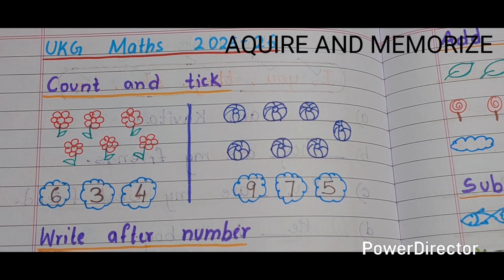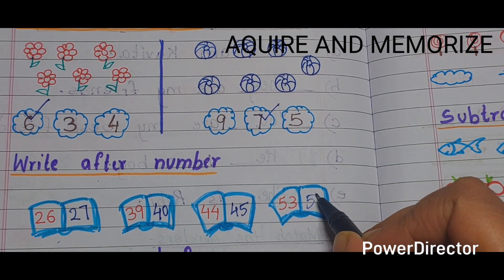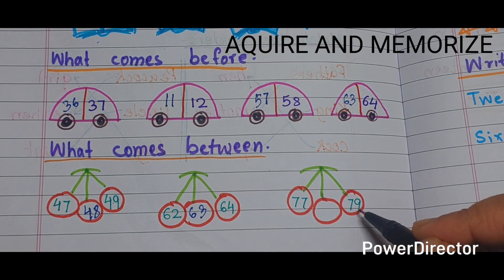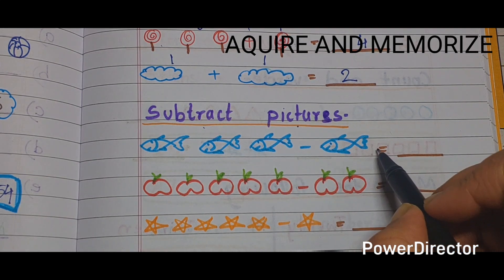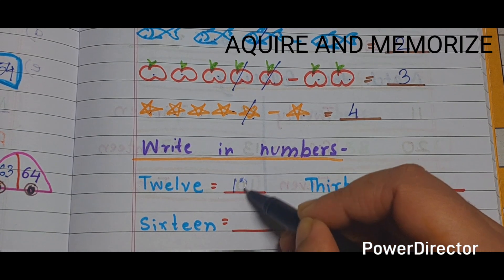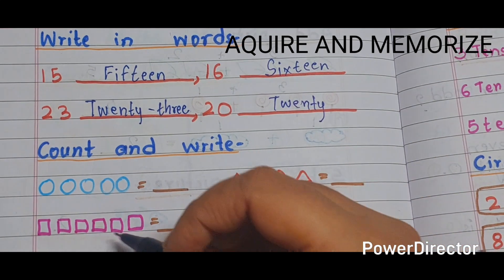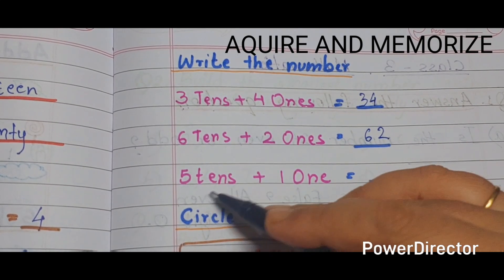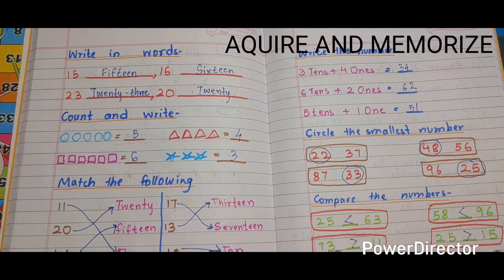UKG MATHS WORKSHEETS// SENIOR KG WORKSHEET 2025-26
Hello Everyone,

This video is all about UKG Maths Worksheets 2025-26.  In this video we have discussed about different exam questions patterns for UKG MATHS WORKSHEET for kg kids. With the help of this video you can prepare your kid for their annual exams 2025-26.

If you find this video helpful then like this video.

UKG
Ukg english
Ukg english worksheet
Senior kg
Senior kg worksheet
Senior kg english worksheet
Ukg annual exam worksheet
Senior kg annual exam worksheet
Ukg annual exam practice paper
Ukg final exam worksheet
Ukg final exam english
Ukg final exam sample question paper
Senior ke ke baccho ko exam me kya pooche jate hai
Lkg
Lkg english
Lkg english worksheet
Annual exam worksheet